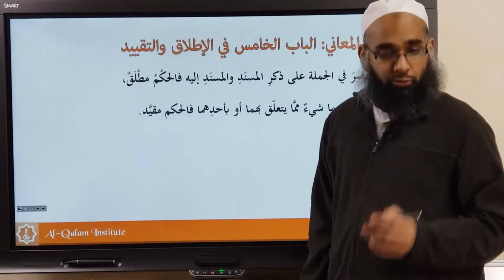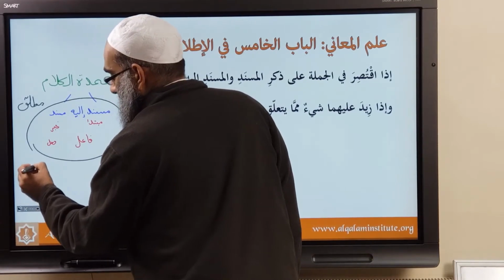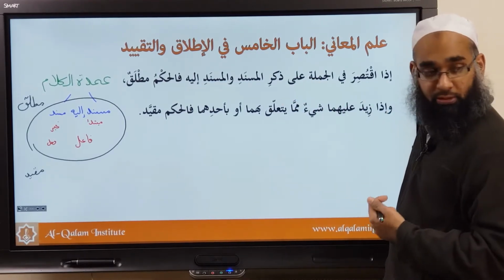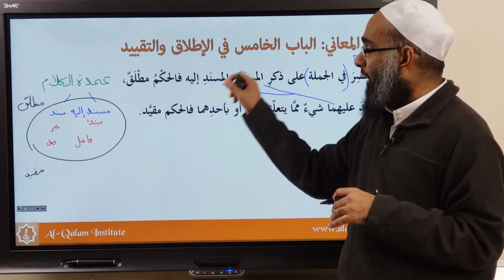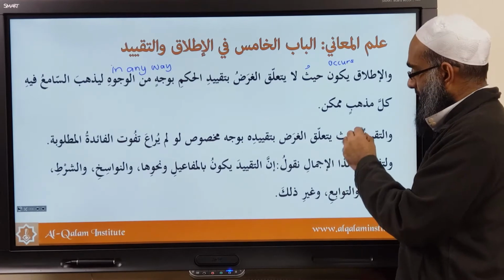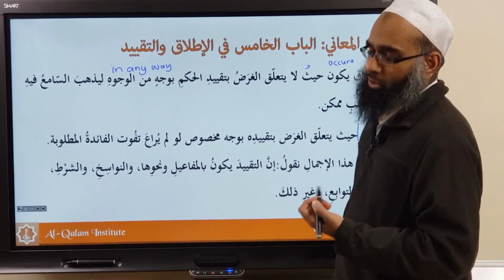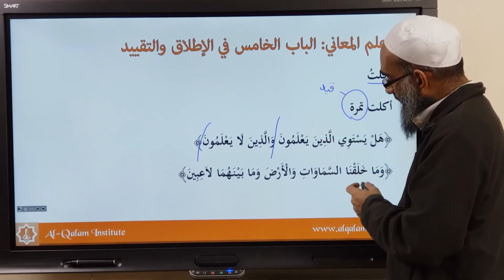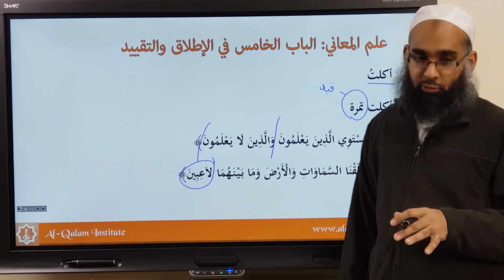Duroosul Balagah 131 | الإطلاق والتقييد